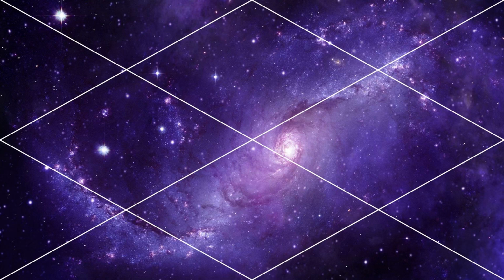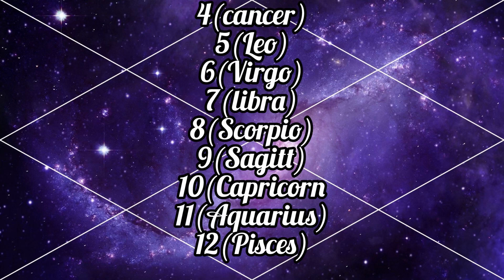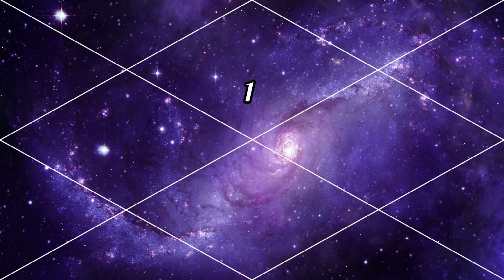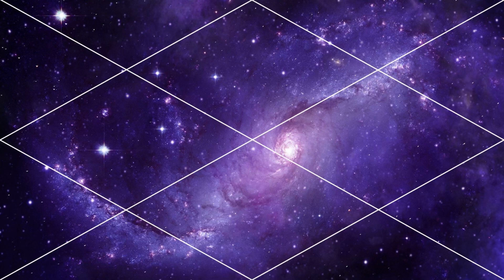Kundali kaise padhein? learn to read birth chart and Kundali in 7 minutes.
How to read Kundli? This video will guide you